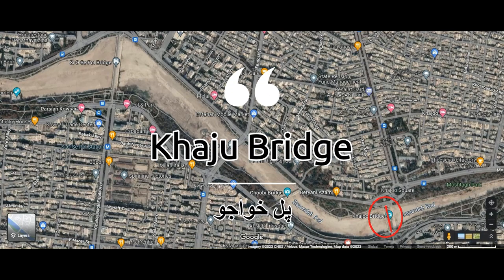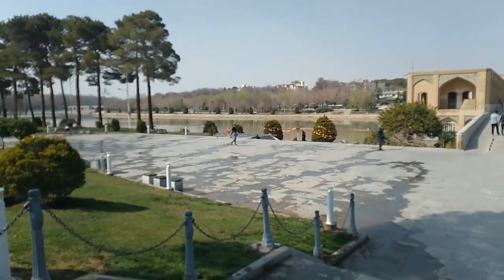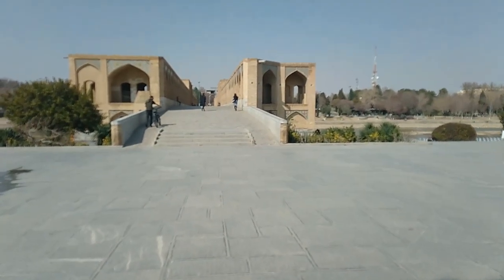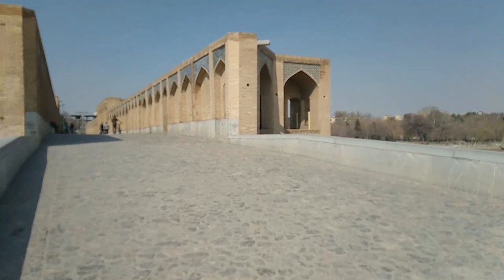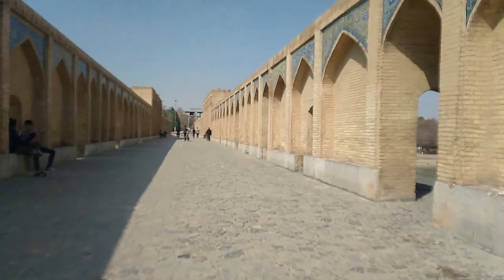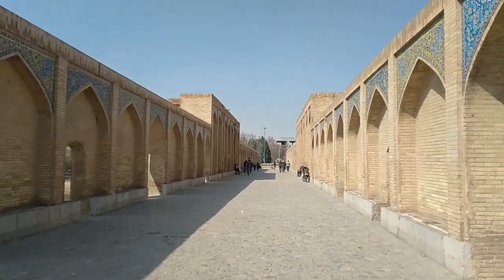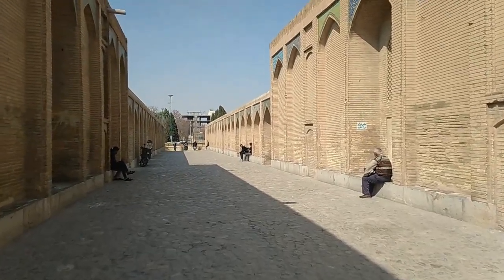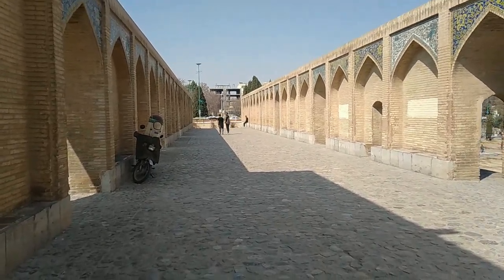Khaju Bridge (پل خواجو) - Ep 01 - 2023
Khaju Bridge (پل خواجو)
The Khaju Bridge (Pol-e Khajoo) is one of the most famous bridges in Iran was built around 1650, under the reign of Abbas II, the seventh Safavid king (shah) of Iran on the foundations of an older bridge. The existing inscriptions suggest that the bridge was repaired in 1873.
Pole Khaju or Kahju Bridge is the finest bridge in Isfahan. This bridge was built in order of Shah Abbas II, the Persian Safavid King, in 1650. Besides functioning as a bridge and a weir, it also functions as a building and a place for public meetings. This bridge is decorated with artistic tile work and fabulous paintings. There is a pavilion in the center of the structure that Shah Abbas (King Abbas) has once sat on and admired the view.
Its cubicles, adornments and tile work are interesting aspects of this constructions. There is a structure in the center of the bridge, known as the Beglarbegi construction. The same was used as a temporary residence for the royal family. The name of this bridge is a distorted version of the word 'Khajeh' which was a title for great personalities in the Safavid era. It was constructed on the Zayandeh Rood River.
It is one of the true examples of Persian architecture and shows the Safavid cultural influence in Iran. It has 23 arches with a length of 133 meters and width of 12 meters. The bridge pass way is 7. 5 meters wide and this two-storey bridge is made of bricks and stones. It is good to mention that it has 21 larger and 26 smaller inlet and outlet channels. undefined Notably, the stone pieces used in the bridge are 2 meters long. They repaired the bridge in 1873.
Today original paintings and beautiful tile work are available on the bridge. Additionally, the bridge is still working, although it’s been 350 years after its construction. It functions as a recreation center, social exchange and culture. The amazing arches inside the bridge catch everyone’s attention right at the first sight, especially at nights when they are decorated with luminous lights.

Song: safir-e-30 morgh by Golnoosh and ParvizMeshkatian - گلنوش و پرویزمشکاتیان